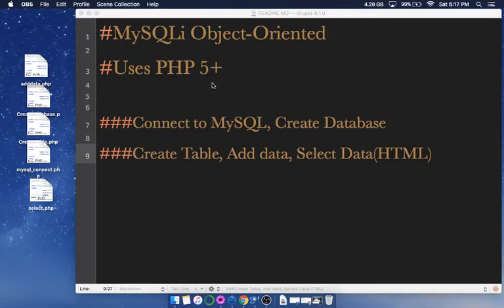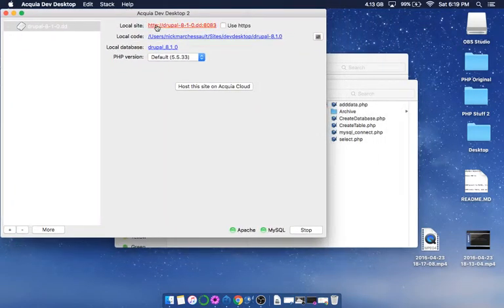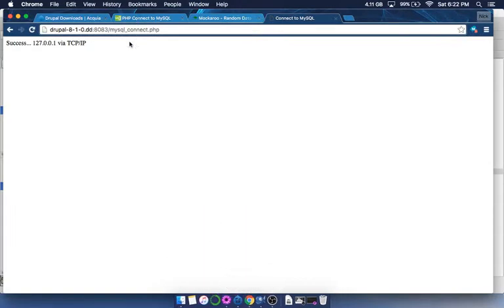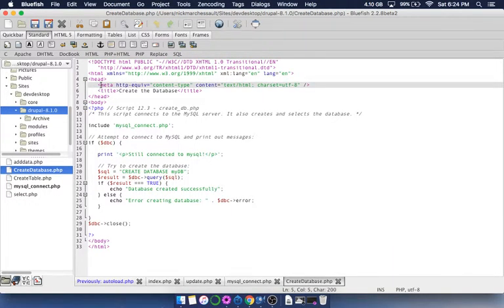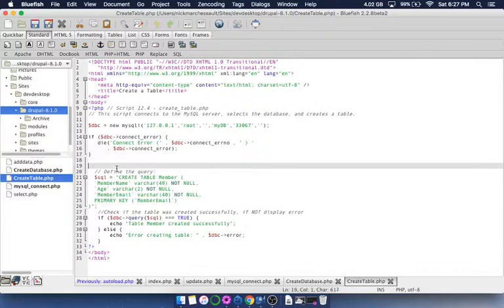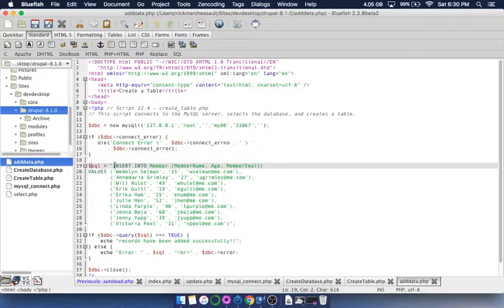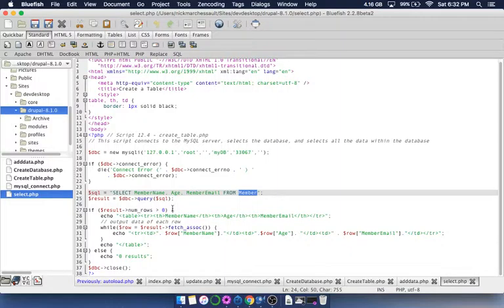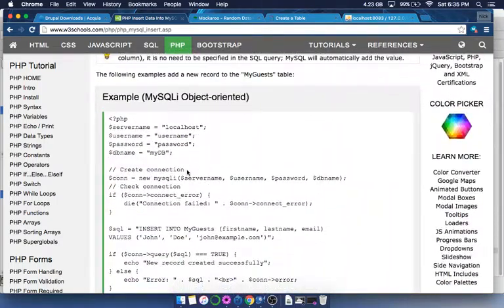PHP, MySQL Database MasterLab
Professor Thomas, Professor Mee
-This Master lab covers Creating a database, table, adding data to the table, and retrieving the data from the table in html format. This is the OOP Mysqli version of doing this and requires php version 5 or higher. This video is relevant to ISOM 244 Web Application Development at Suffolk University in Boston